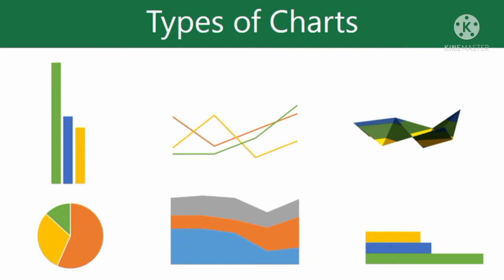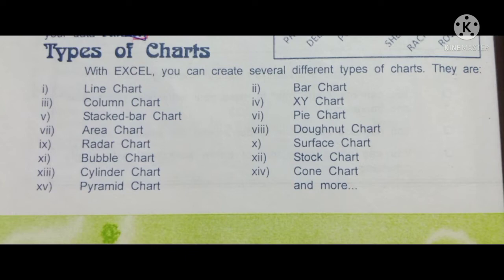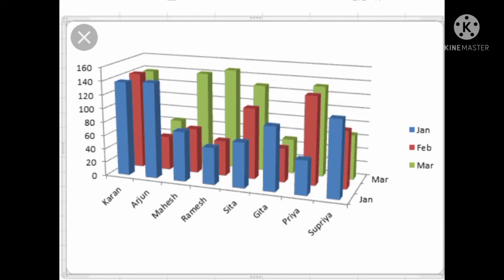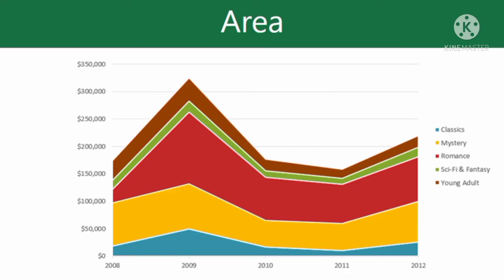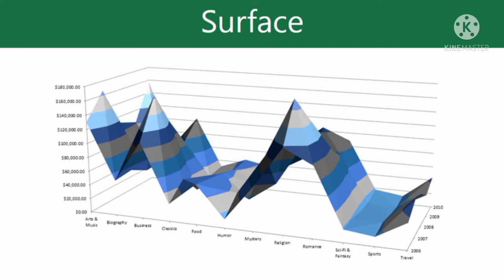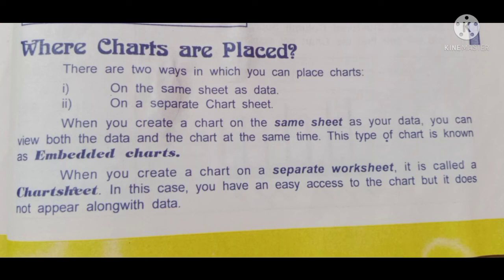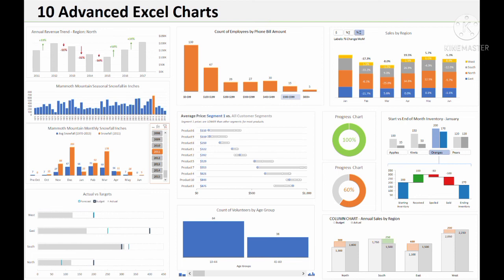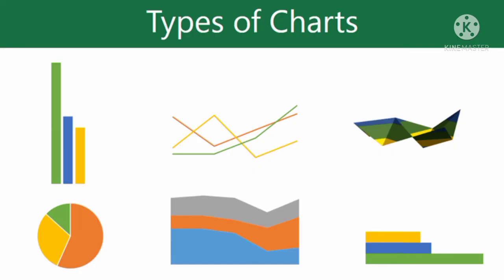Video 28 | Sec - 8-10 | IT | Topic- Working in Excel window (Displaying Graphs).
Graphical representation, types of charts and steps to creating charts .